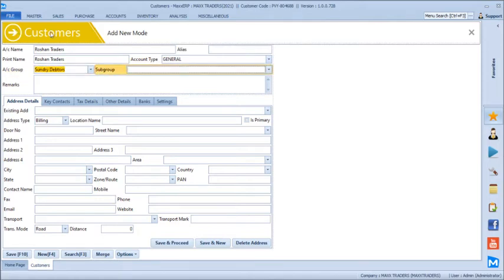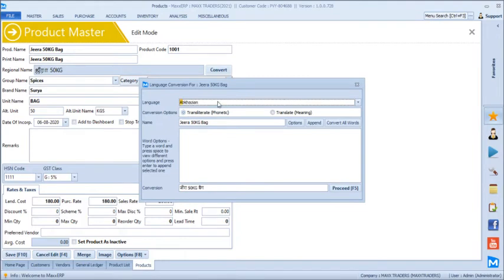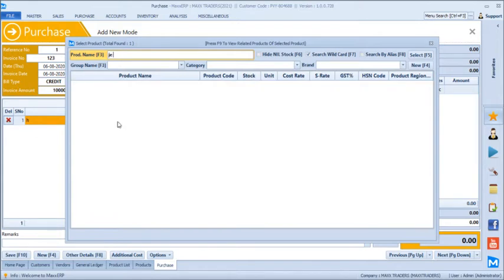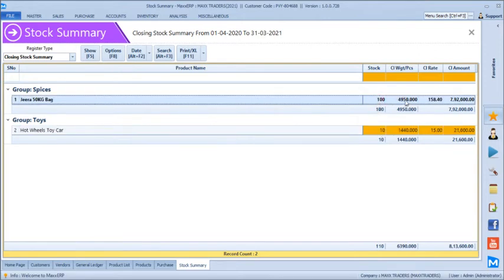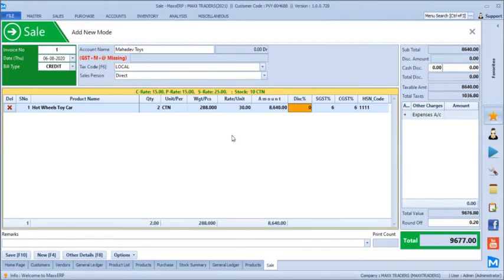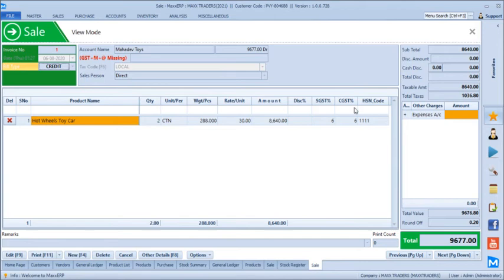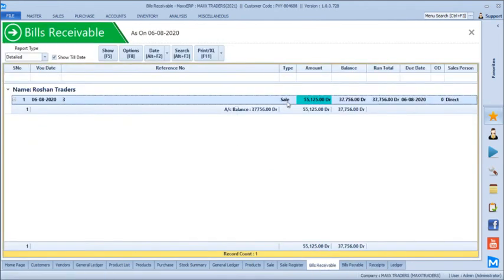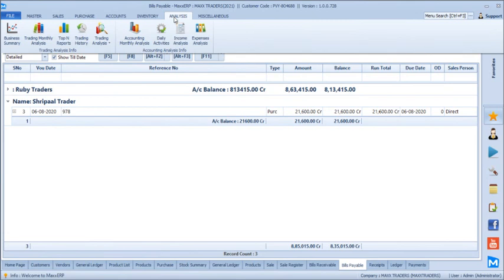MaxxERP Software For Kirana, Toys, Gift Import Wholesale Billing Inventory Accounting ERP Software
MaxxERP | The World Class Business Management Software

MaxxERP Software For Kirana, Food Items, Pulses, Spices, General Merchants, Traders, Toys Import, Gift Articles Wholesale Billing Inventory Personal Accounts, GST Returns, Business Management Software with a robust set of Addons - WhatsApp, SMS, Email, Mobile Apps, WebAccess, RemoteAccess, TallyConnector, etc